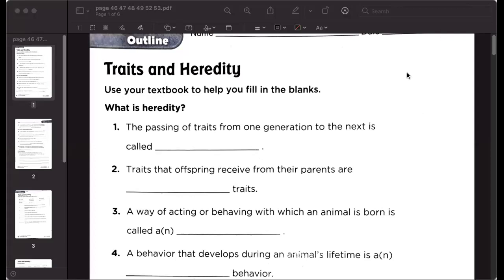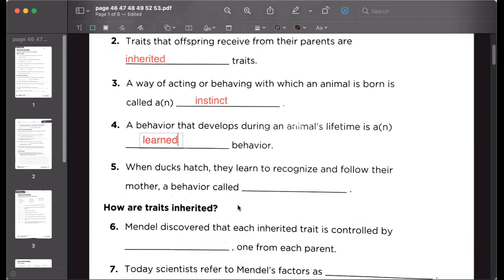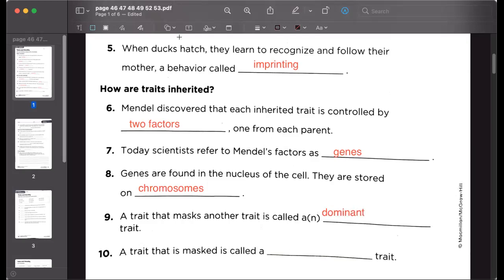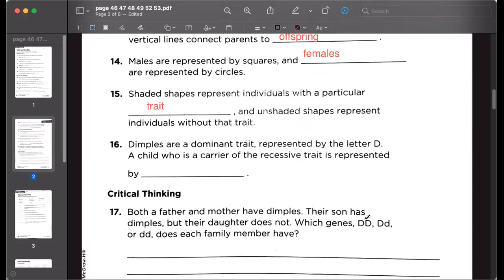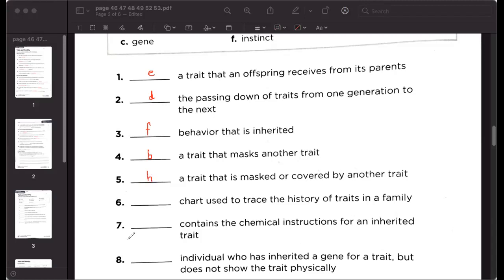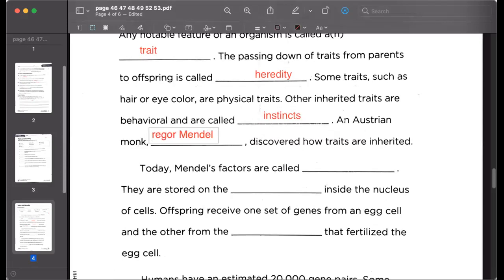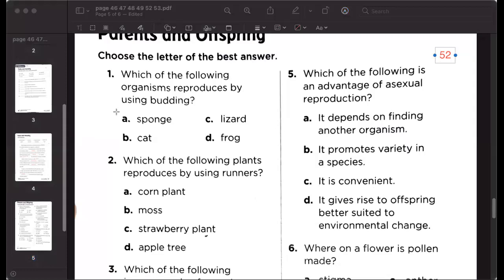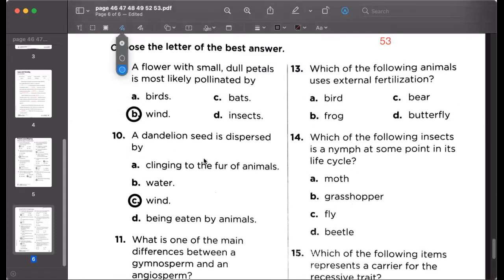WORKBOOK PAGE 46 47 48 52 53